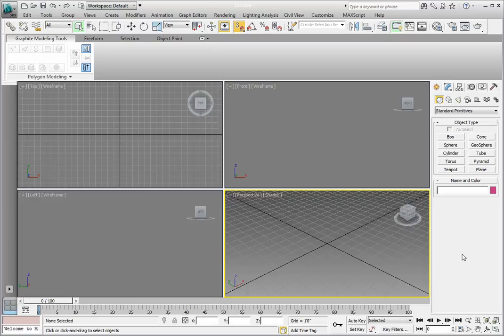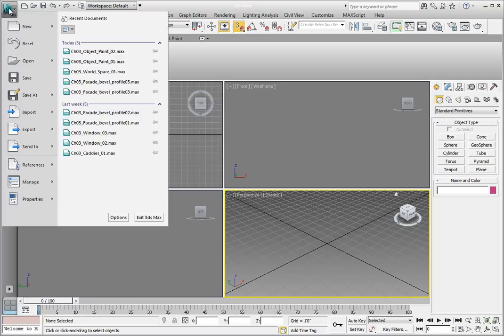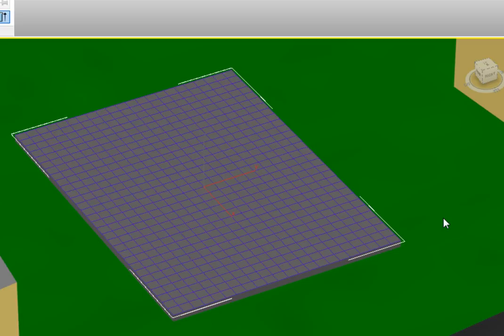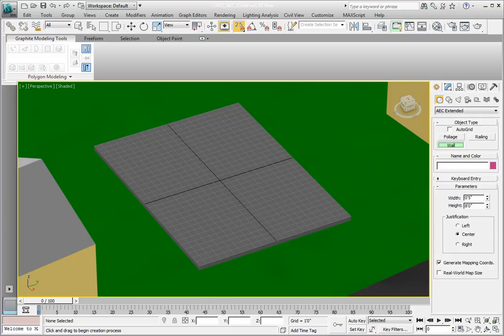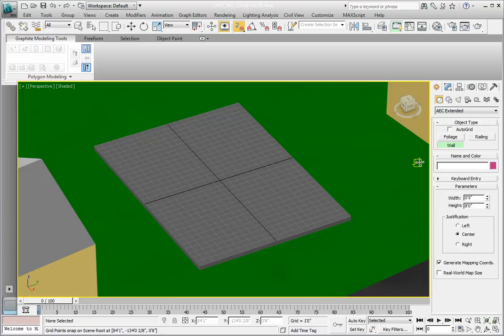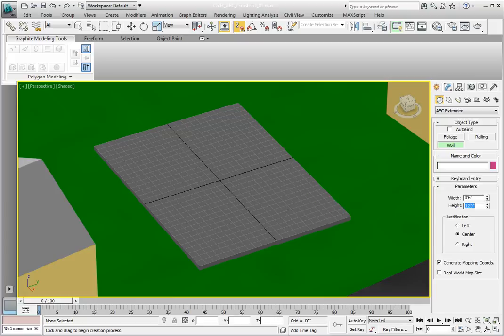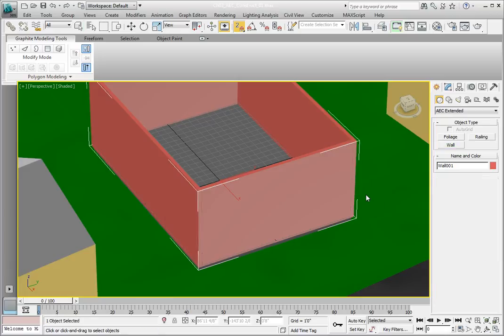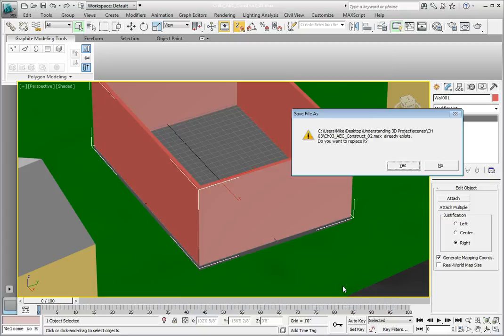CADLearning Video_15 (38)